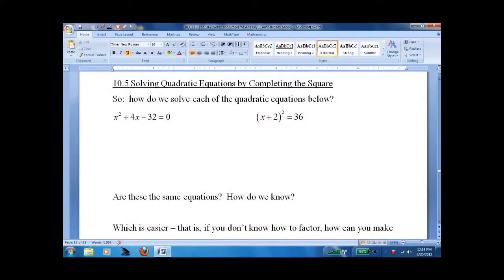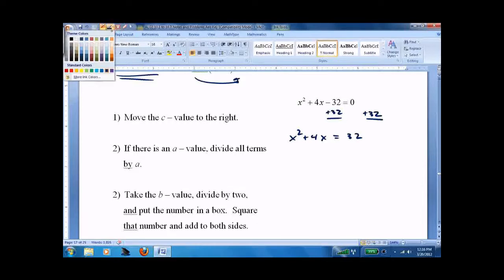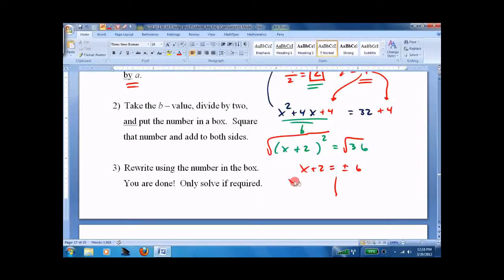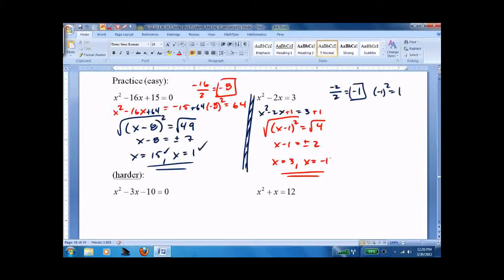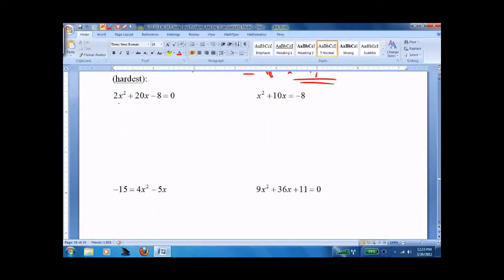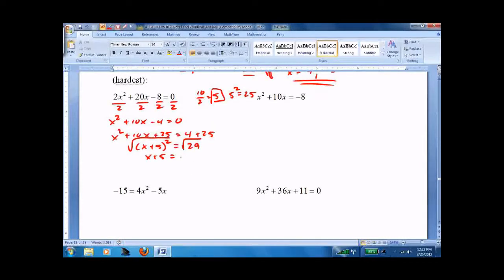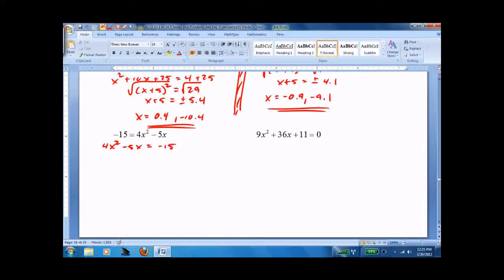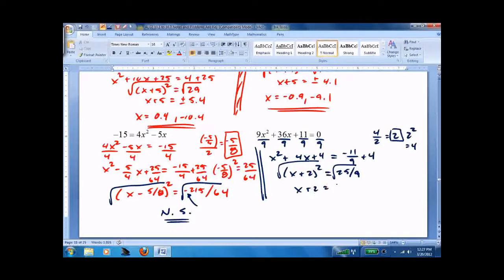10.5 Solving Quadratic Equations by Completing the Square.wmv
Math lesson on completing the square